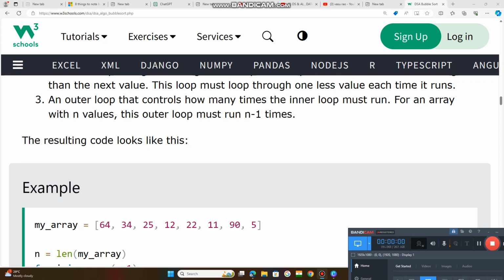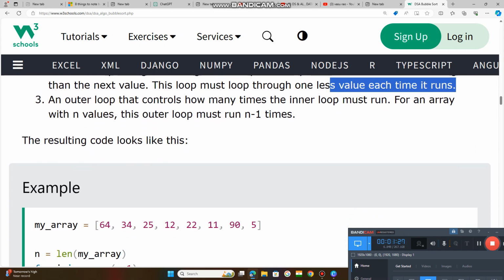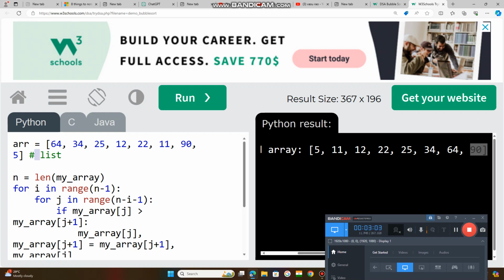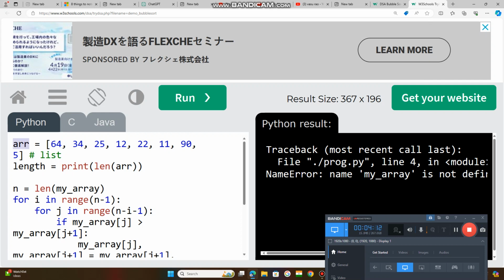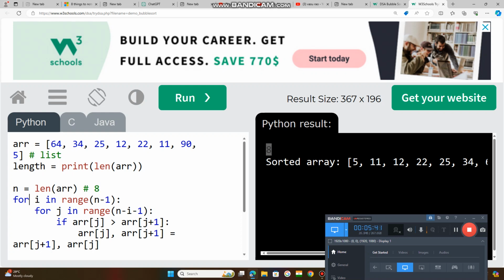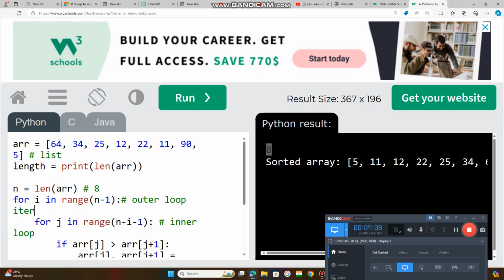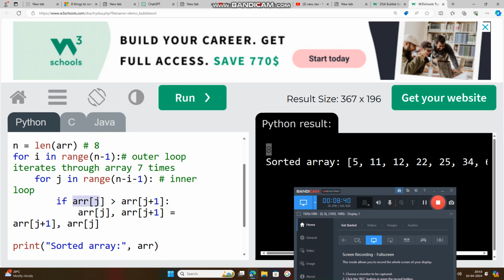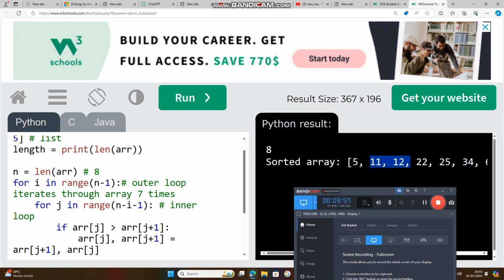PART2::BUBBLE SORT ALGORITHM TO SORT HIGHEST VALUE TO LAST AND SMALLEST VALUE AT FIRST FOR AN ARRAY